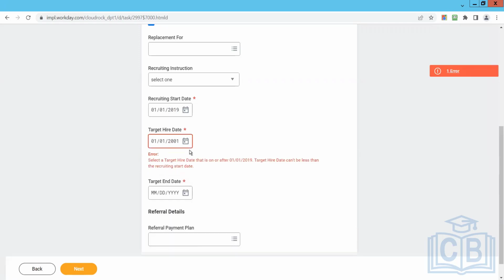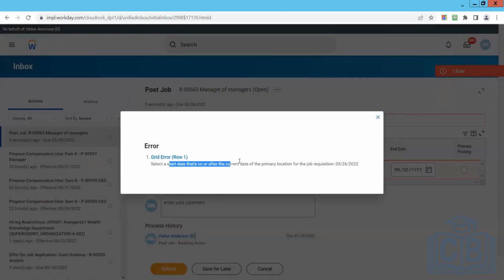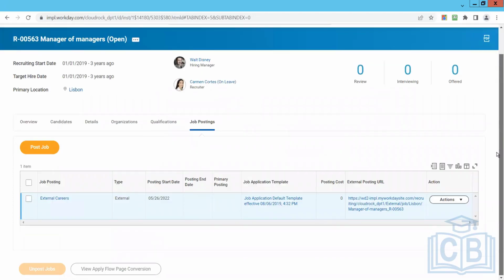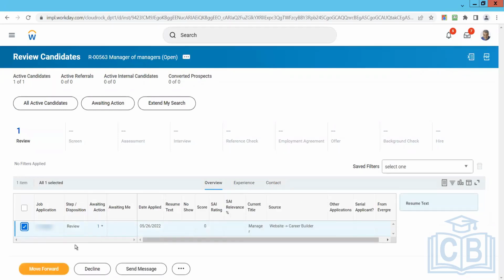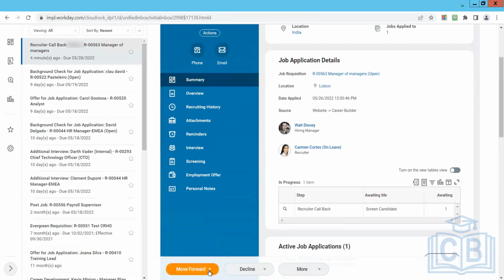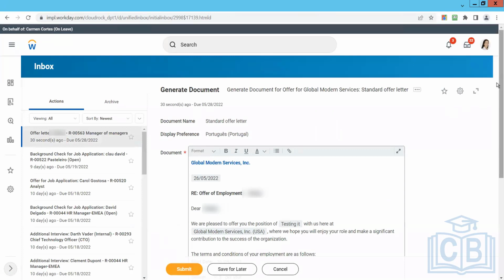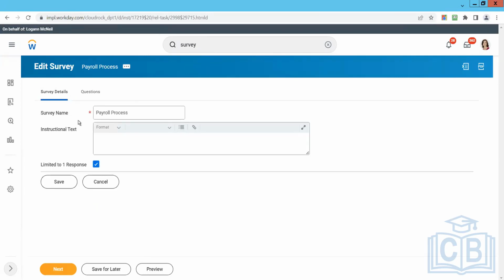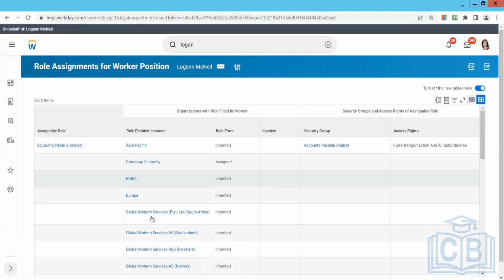Workday Recruiting Training | Workday Recruiting Tutorial | workday recruiting demo | CyberBrainer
Workday Training: Take a look at these free Workday instructional resources, and in this Workday lesson for Beginners, you will learn all there is to know about Workday, from beginner to expert.

Time Stamps:
00:06       Job application template
08:16       Post job

This basic training is beneficial to both new and experienced developers, administrators, and analysts.